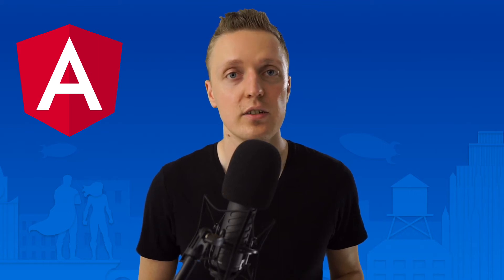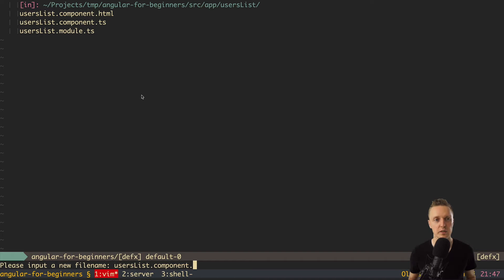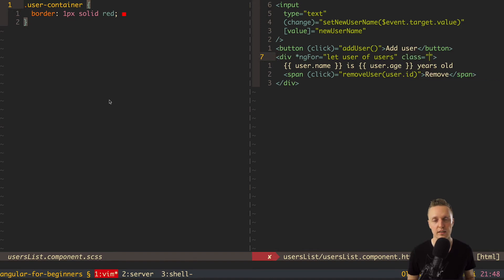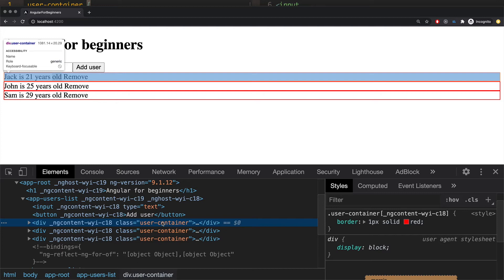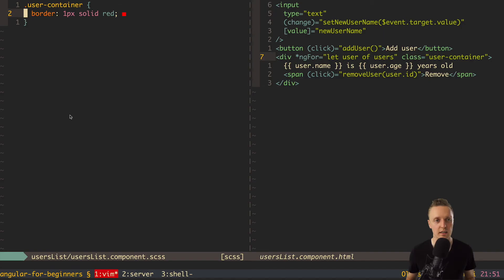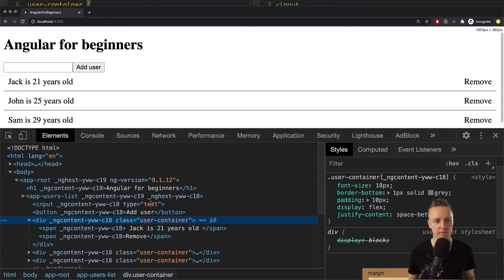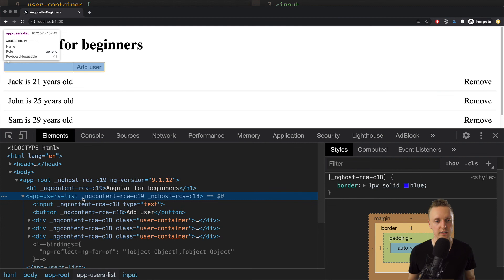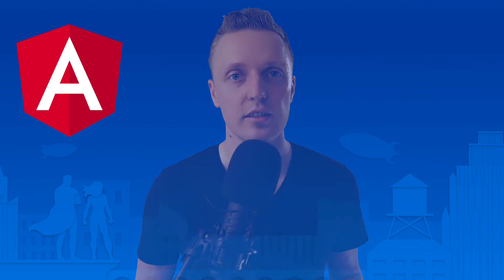Angular CSS and Angular Host Binding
In this video you will learn about Angular CSS. All styles in Angular are completely isolated in the component which means we should not care that our styles are global or how to avoid that. You will also see how Angular host binding is working if we want to apply styles on component itself without creating additional element.

Nail your next interview with this free PDF based on 15 years of real experience:

🕒 TIMESTAMPS
0:00 Introduction
1:05 Styling Angular 2 components
7:27 Angular css host binding
8:41 Call to action